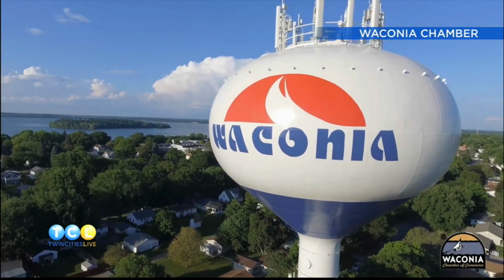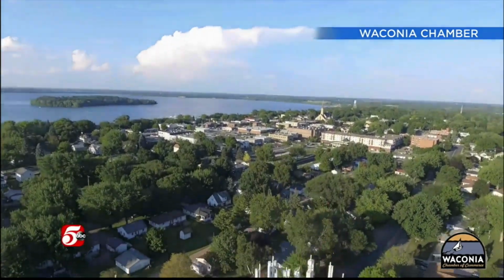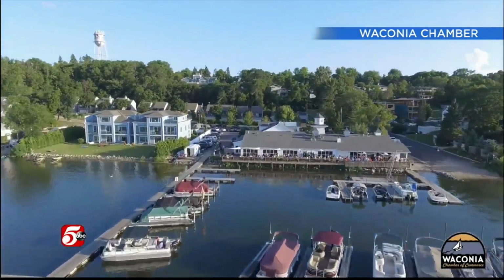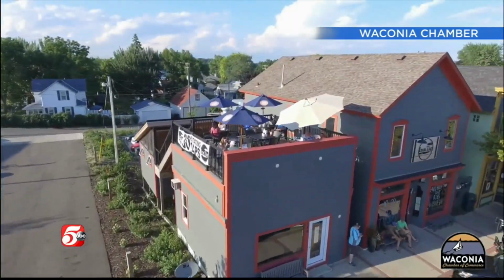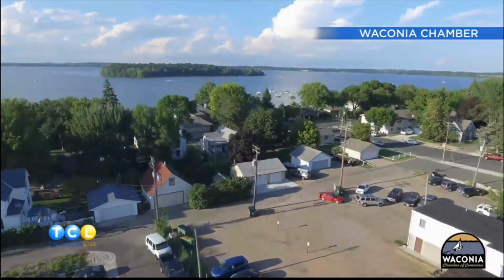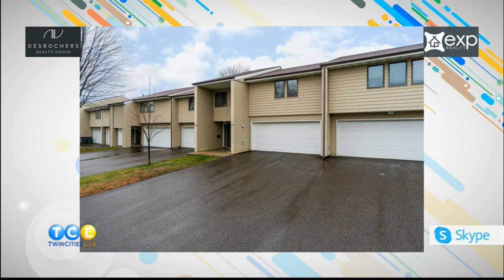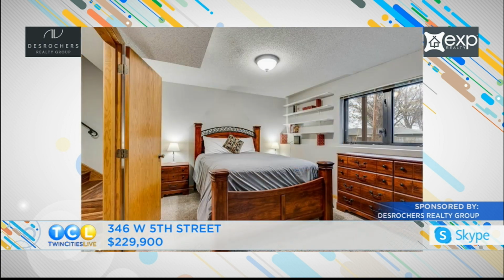Homes in Waconia- Twin Cities Live | Desrochers Realty Group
TCL's  Support Our Shops series takes us to Waconia about 45 minutes from downtown Minneapolis. We showcase some beautiful homes with price tags that might surprise you.